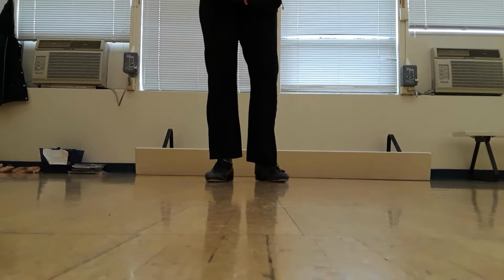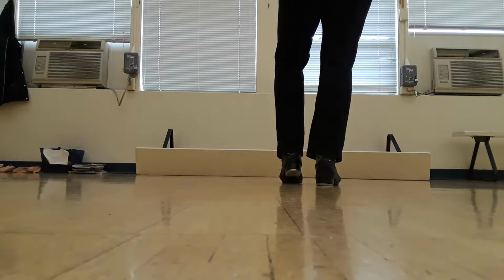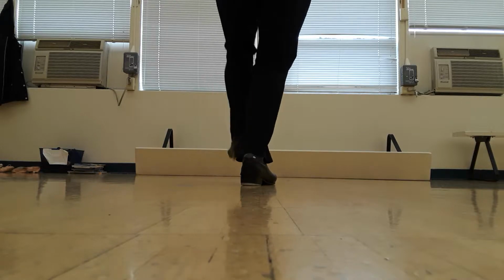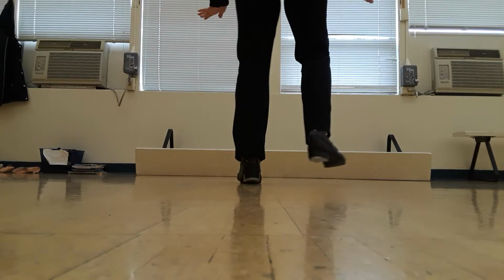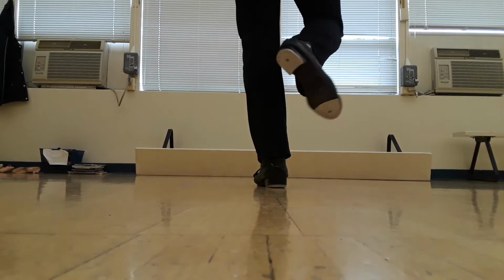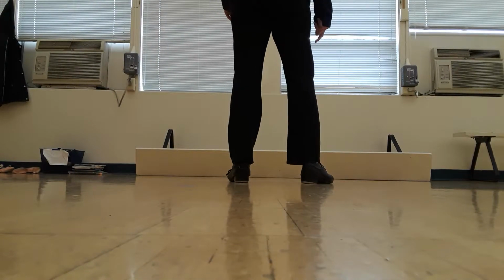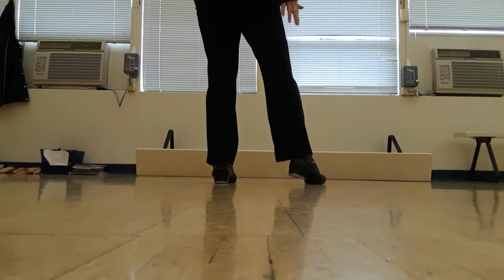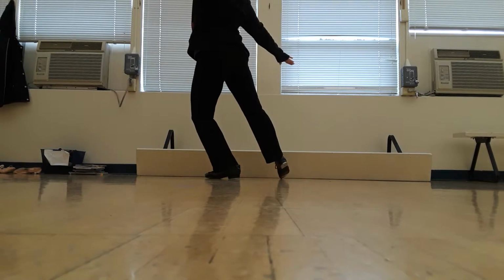Journey Tap 2/7/2019